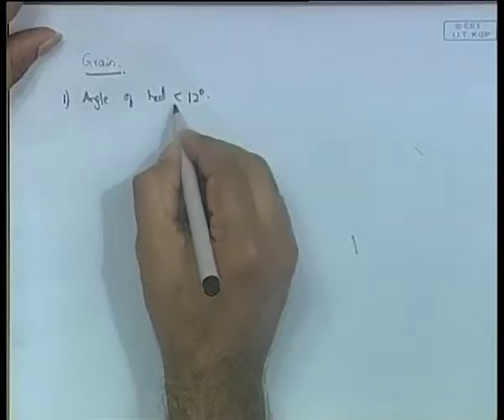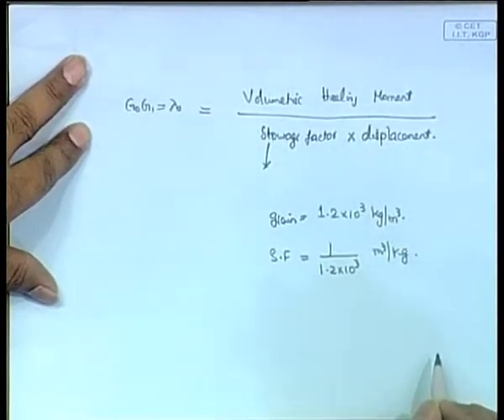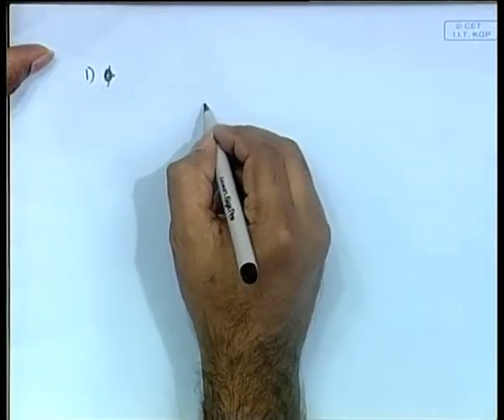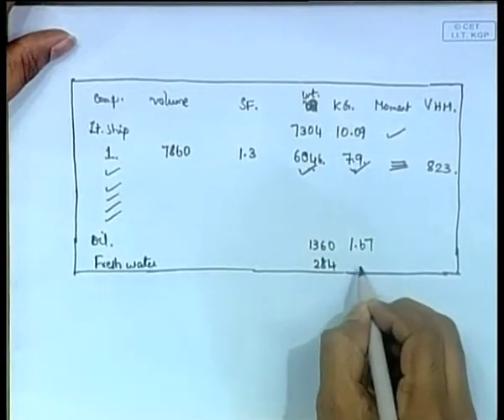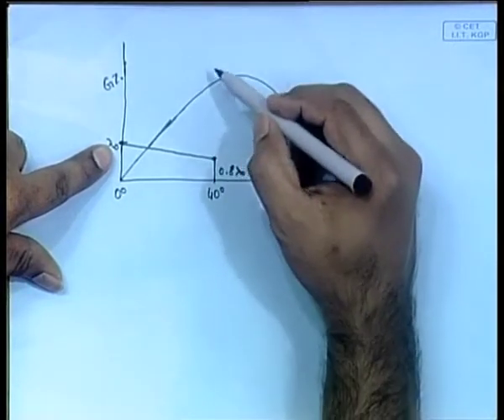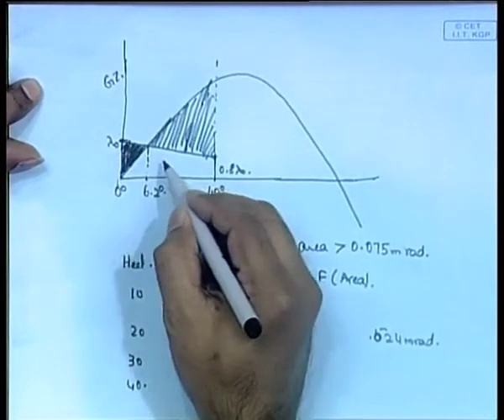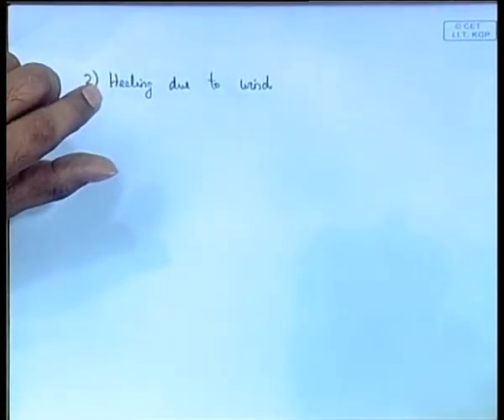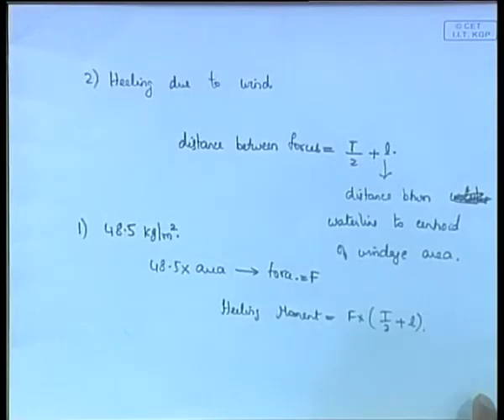Mod-01 Lec-17 Healing Moment - II